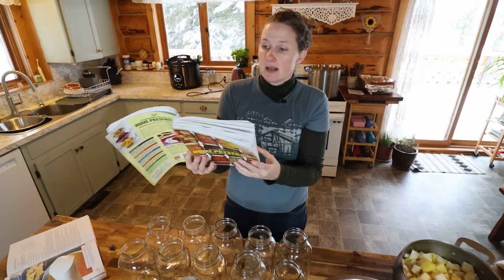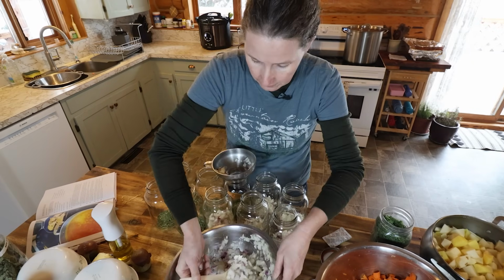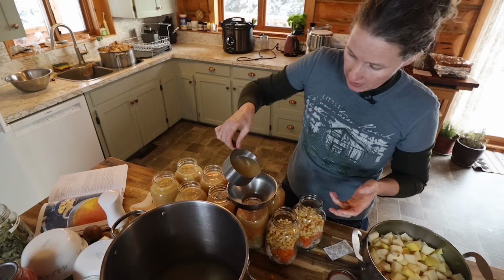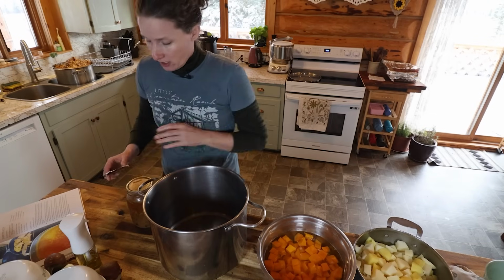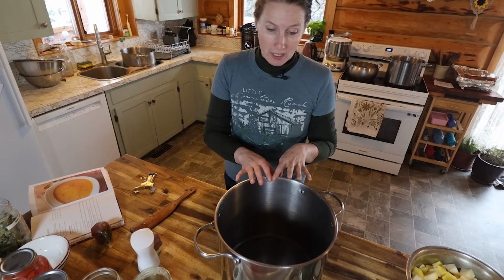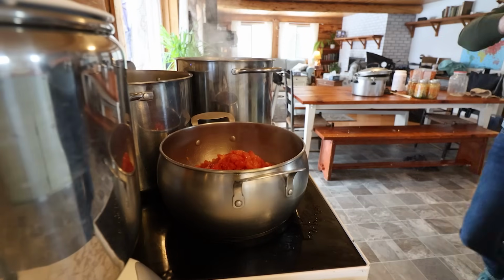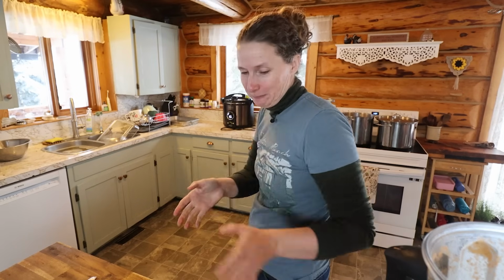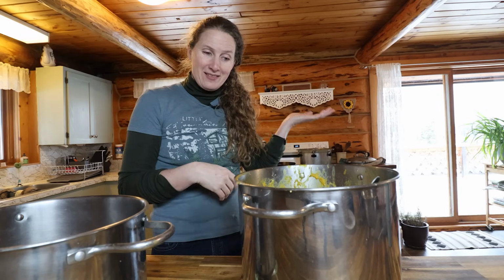FOUR Easy to Make, Cozy Soup Recipes | So Delicious!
"Learn About the LMR Community! Join the LMR Community to connect with like-minded folks, get access to exclusive content, and take part in our live Q&A sessions!

LMR Newsletter Sign-up
Sign up for the LMR Newsletter to get exclusive updates, tips, and recipes straight to your inbox!

🍲 4 Easy-to-Make Soups for Cozy Days | Creamy Tomato, Veggie Minestrone, Squash & Potato, and Canned Turkey & Veggie 🍲

Looking for simple, hearty, and delicious soups to warm up your day? In this video, I’ll walk you through four easy recipes that are perfect for any season, whether you're feeding your family or stocking your freezer:

🌟 Creamy Tomato Soup – Silky, rich, and full of flavor, this homemade classic is a step above store-bought.
🌟 Vegetable Minestrone – Packed with seasonal veggies and herbs, this soup is both wholesome and satisfying.
🌟 Creamy Squash & Potato Soup – A cozy blend of sweet squash and creamy potatoes, perfect for chilly days.
🌟 Canned Turkey & Veggie Soup – A quick, nutritious option using pantry staples to save time without sacrificing flavor.

Each soup is made with simple ingredients and offers tips for variations, batch cooking, and freezing. Plus, I’ll share my favorite tricks for achieving the perfect texture and flavor balance in every pot.

Be sure to subscribe so you don’t miss any of the exciting things coming your way, and check out the links below for more on our community, newsletter, and how to grab your copy of the cookbook!

Bunkie Life
CODE: LMR for $250 off

Kitchen Aid Food Processor with Dicing Blade

Our Favourite Seed Company!

Williams Lake PO Main,
BC V2G 2V3